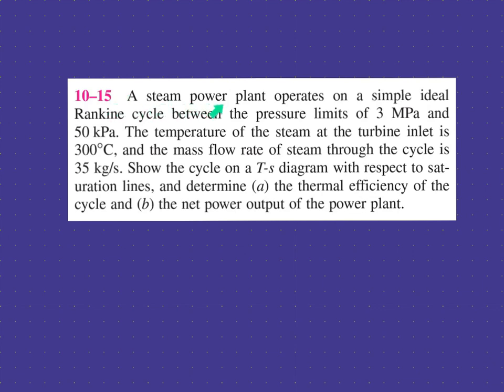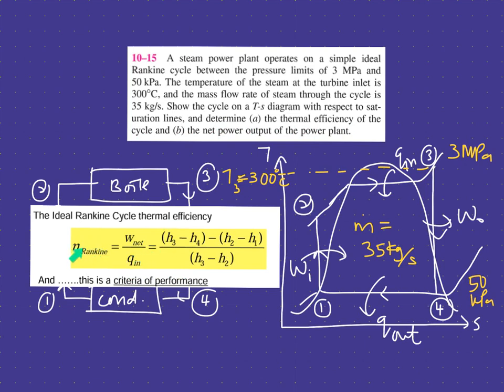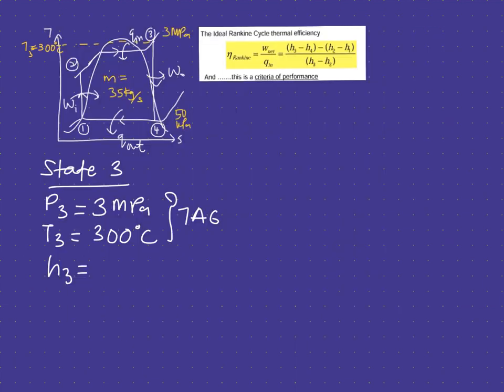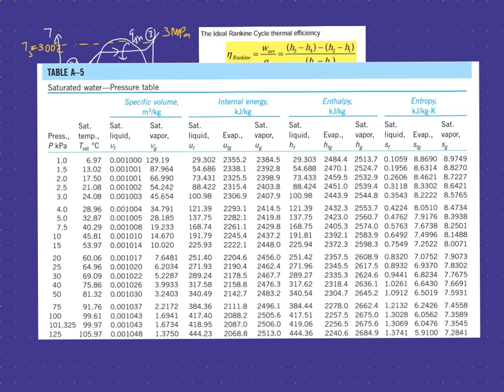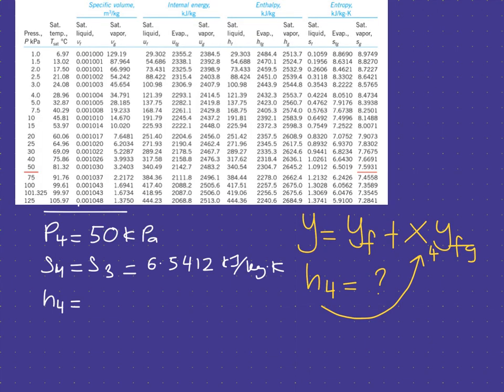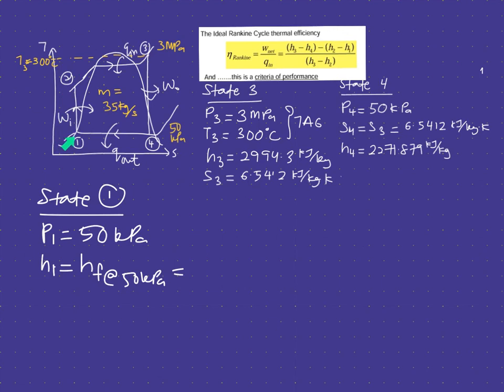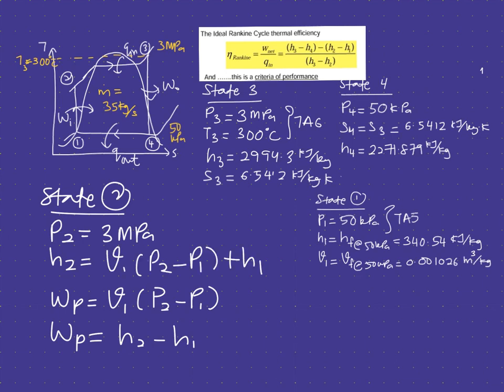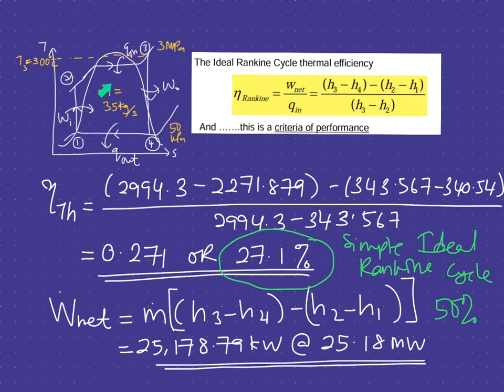Simple Ideal Rankine Cycle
This is an example of how to solve the problem for Simple Ideal Rankine Cycle. Please ignore the sound of nature at the background. Hope this helps you in understanding the thermal cycle in your Steam Power Plant.